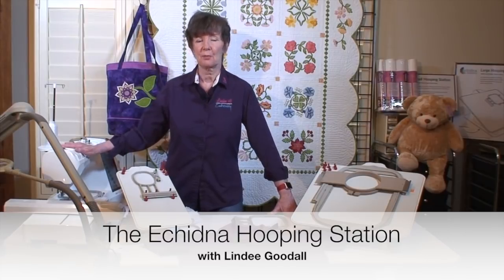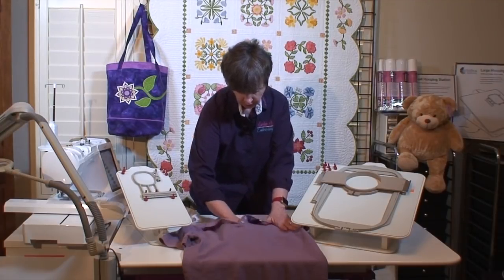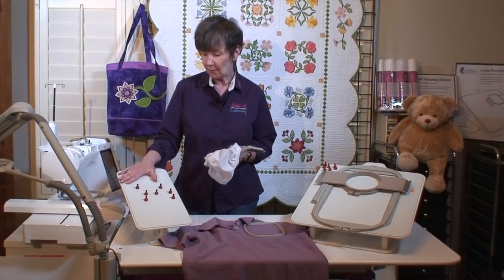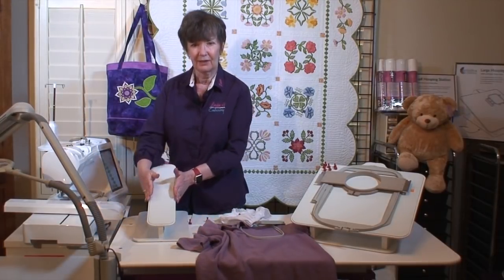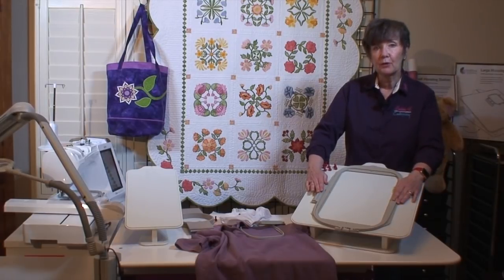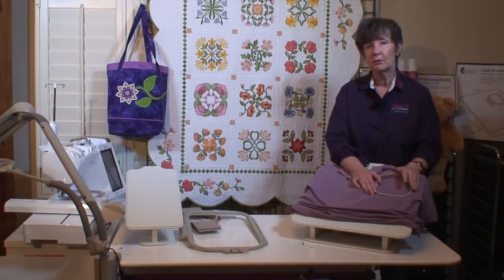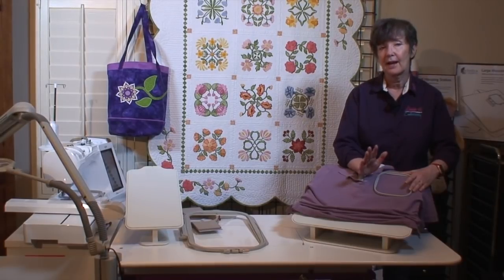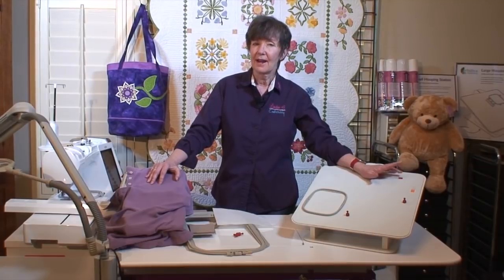Echidna Hooping Station Introduction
The new Hooping Stations from Echidna Sewing, perfect for all embroidery enthusiasts.